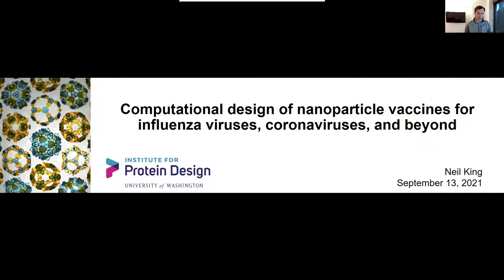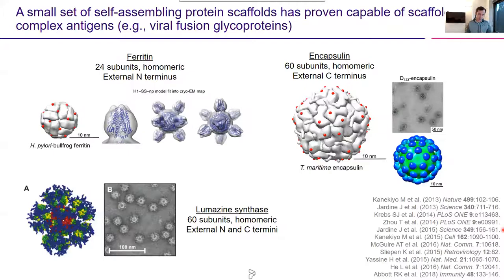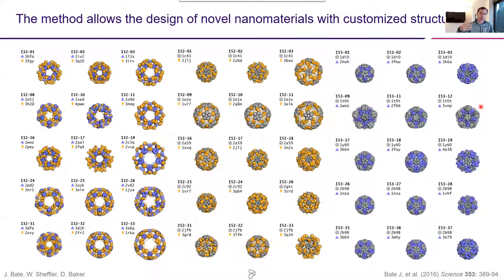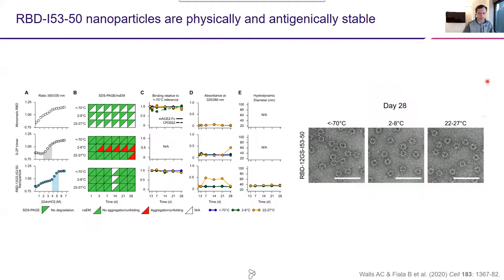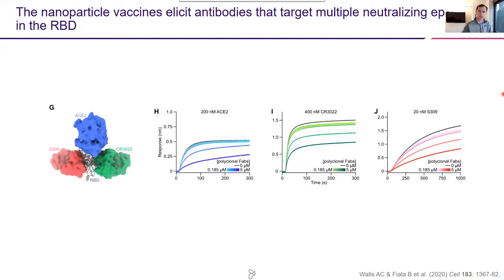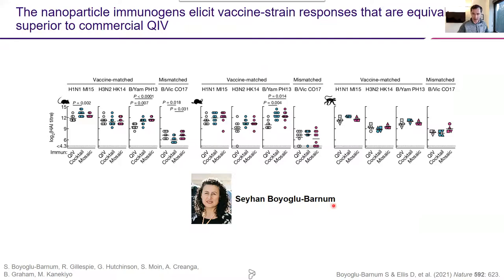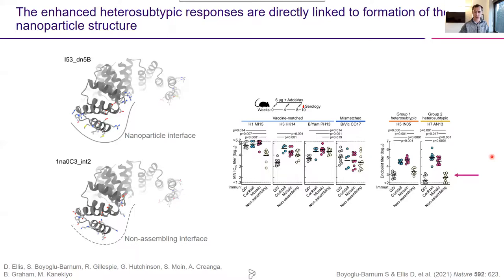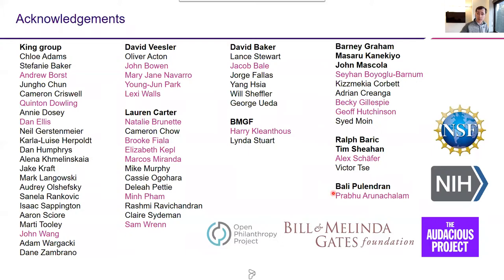Computational Design of Nanoparticle Vaccines for Influenza Viruses, Coronaviruses, and Beyond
Featuring:  Neil King (University of Washington)